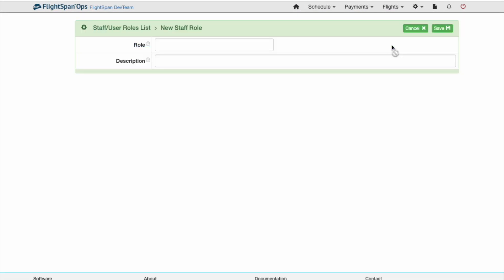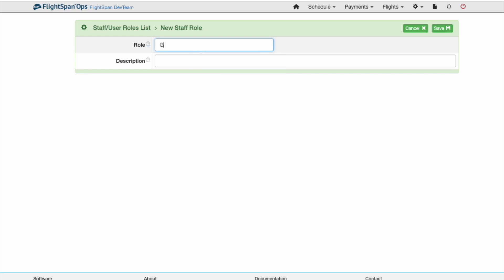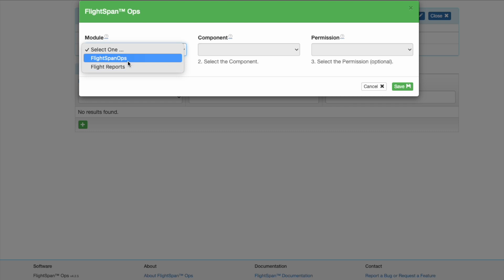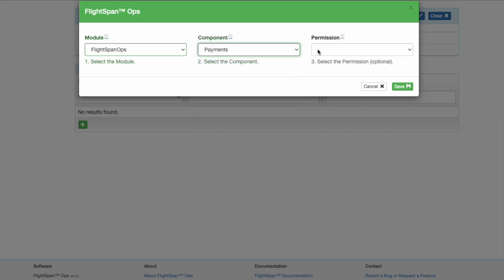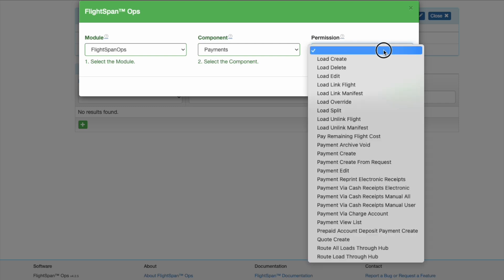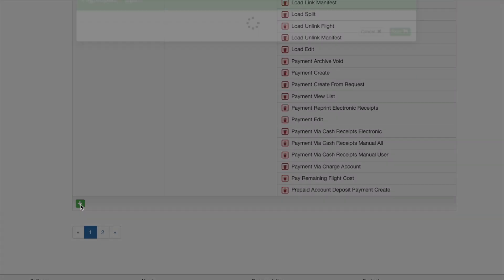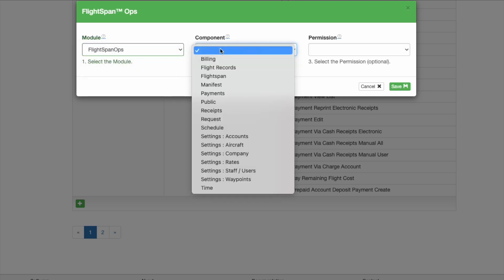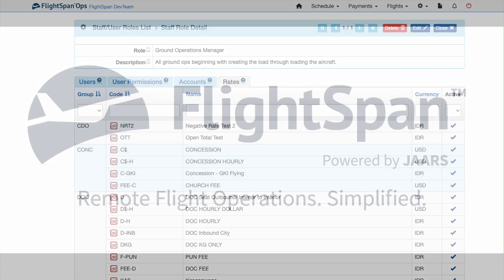5. Staff / User Management - Custom Staff/User Roles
If you can't combine the existing User Roles to grant the desired permissions while limiting access to other parts of FlightSpan™, you can create Custom Roles.